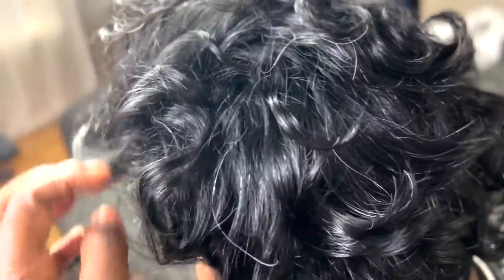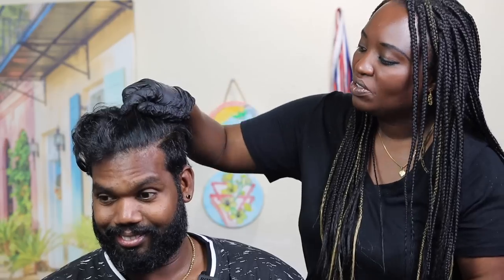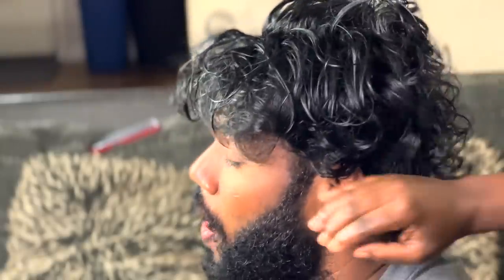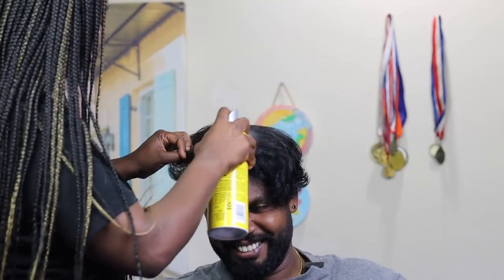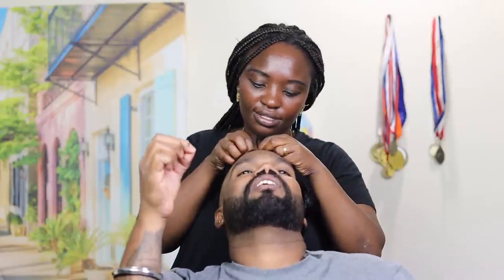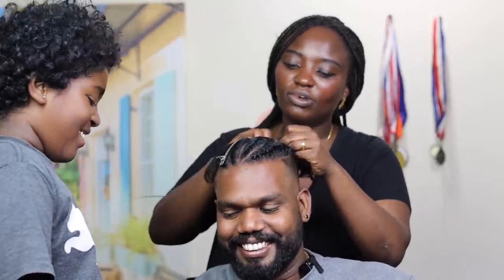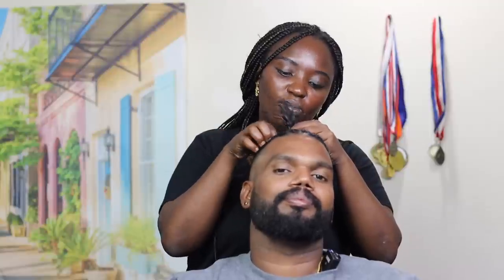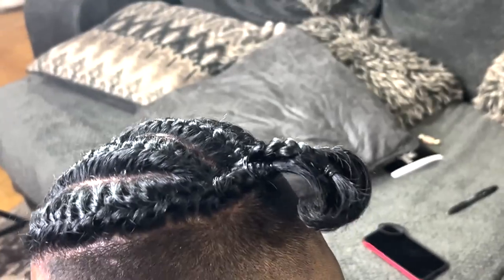Giving My INDIAN Husband Quick & Easy Cornrow Braids | 😫 SO PAINFUL 😫 | Simpler Hair Color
Vanakkam! Karibu! Welcome back to another video. Share your comments and opinions, we love hearing from you guys!!

LET'S CONNECTED!!